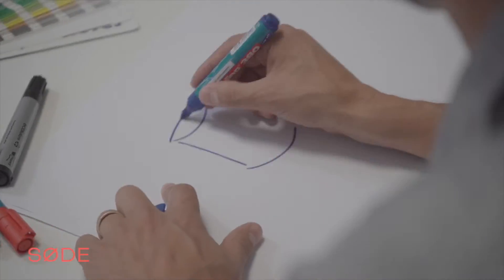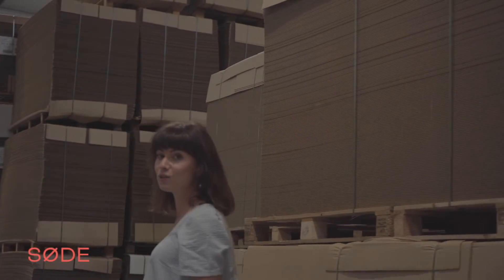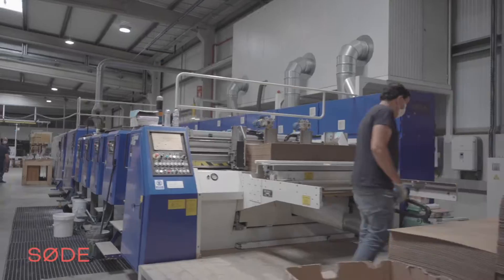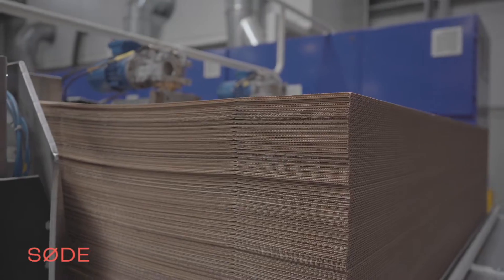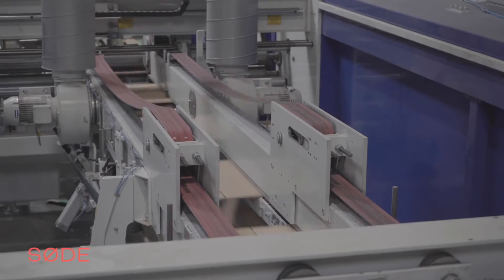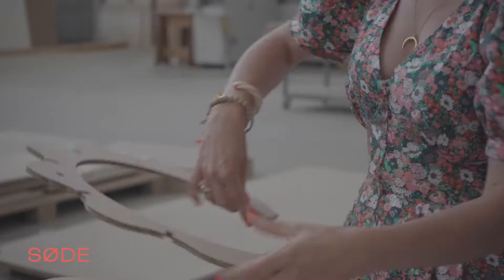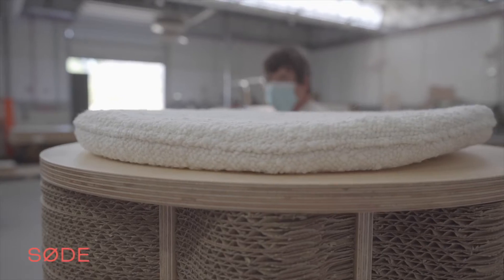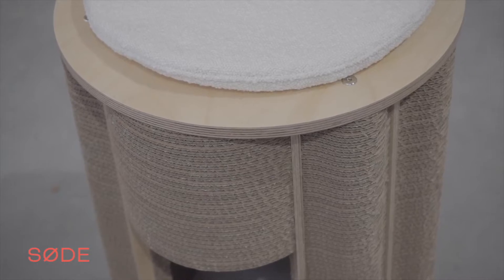SØDE Design - Stylish and Sustainable Cat Furniture. Join us to see how we create our products!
SØDE Design has been created to provide the antidote to the Ugly Cat Tree. We offer Scandinavian design-looking Cat Furniture that is also sustainable being made with love in sunny Portugal!
Come join our adventures from the making to the testing to the manufacturing.
We are planning a Kickstarter (a Crowdfunding Platform) Campaign to get the production started and enable us to be able to offer you the next level of Cat Scratchers as the whole point is to make beautiful Cat furniture that Humans and Cats can share.
We want to provide alternatives that are good for your cat, your interior, and the planet.
All our materials are carefully selected and we are making sure we minimize our impact o the planet by picking materials that are either recycled and or recyclable as well as being long-lasting.